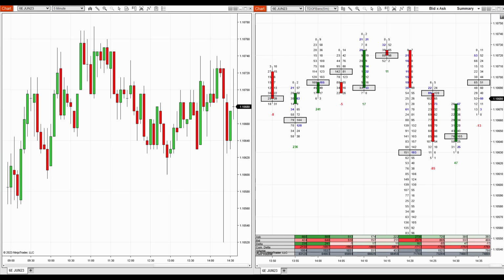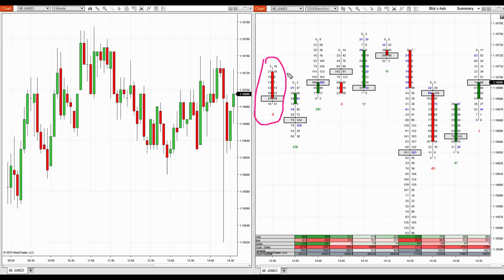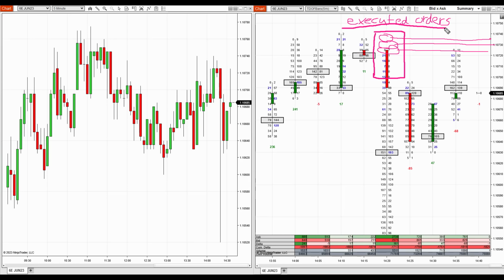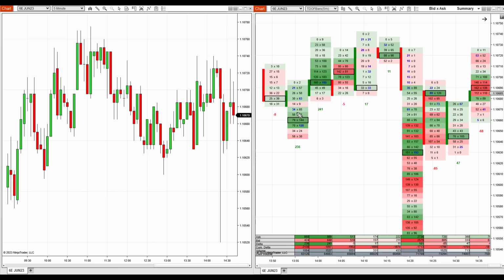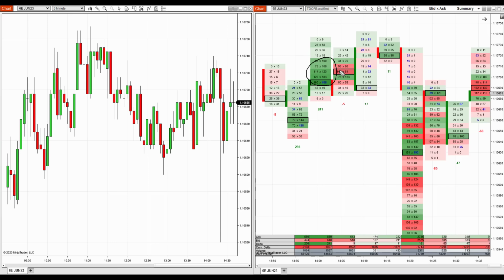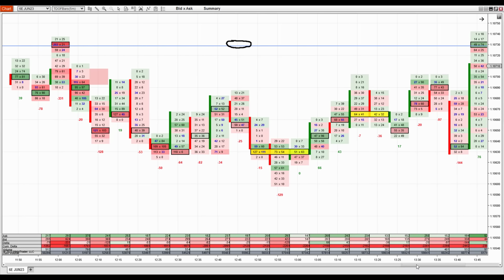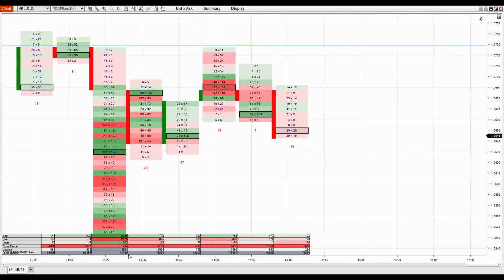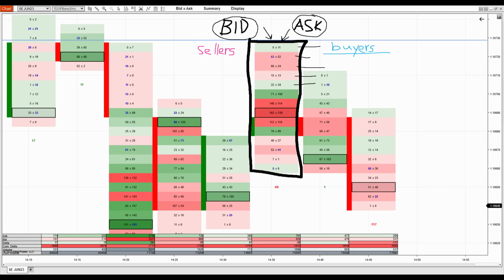What is Order Flow Trading?